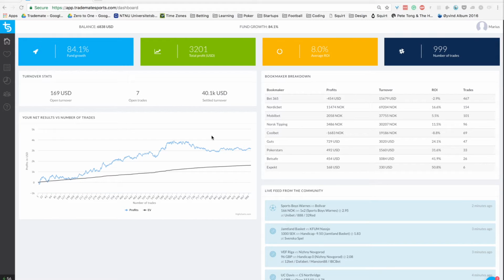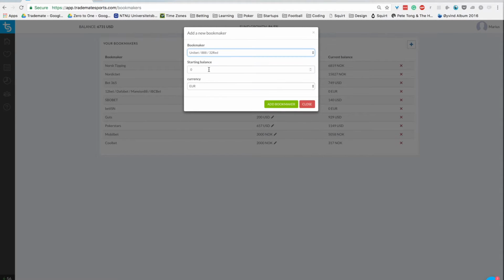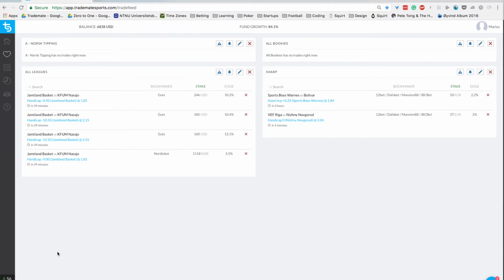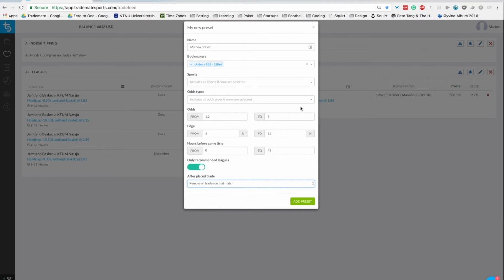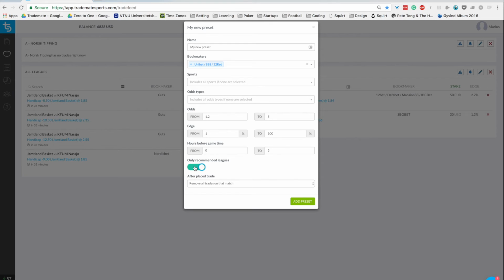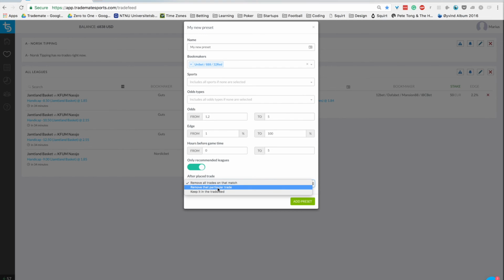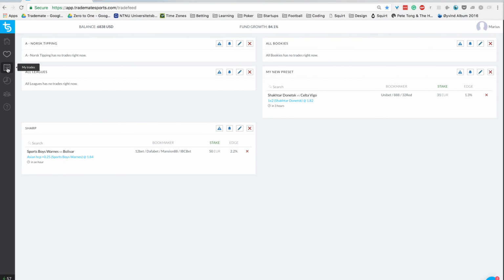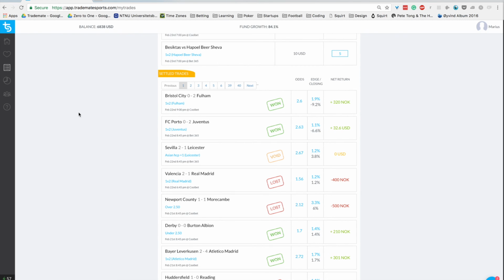Trademate Core Walkthrough || A Sports Trading Software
A guide on how to set up and use the Trademate Core product. Trademate Core is designed as an entry-level value betting tool, that is ideal for generating a secondary income or building your trading bankroll before moving into the Asian markets.